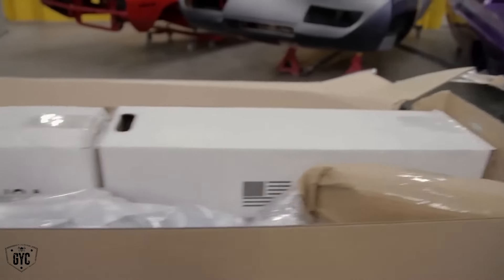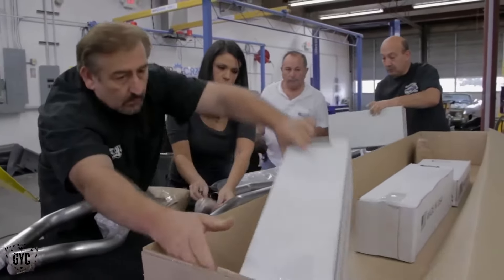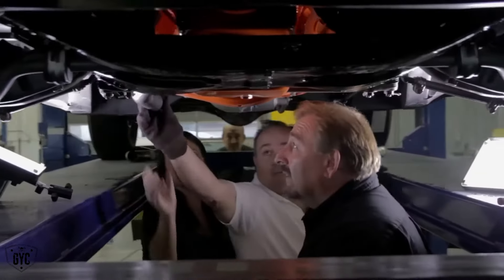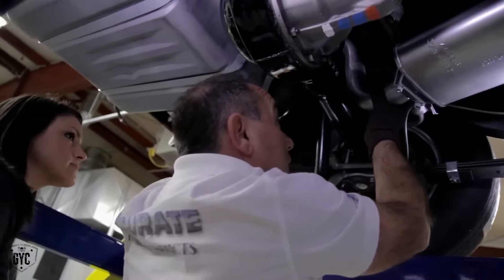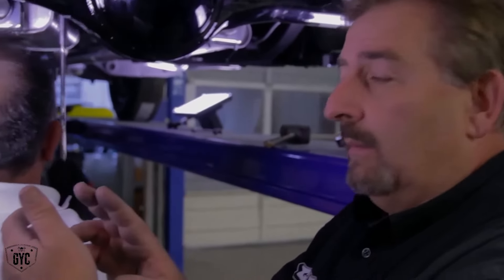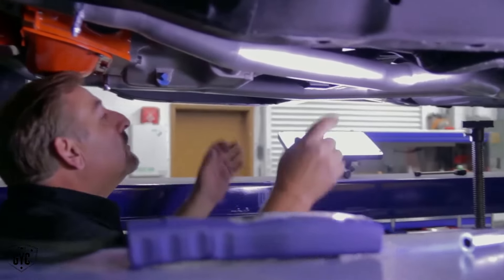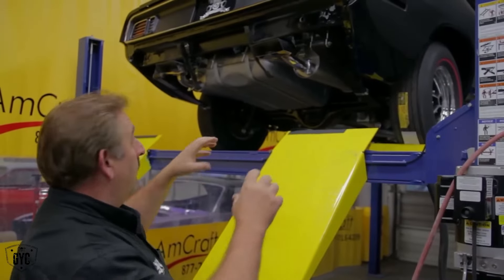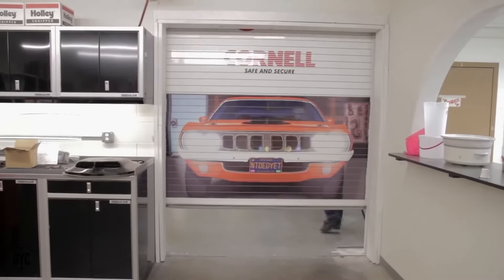Accurate Exhaust Comes to GYC | Graveyard Carz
Tom from Accurate Exhaust